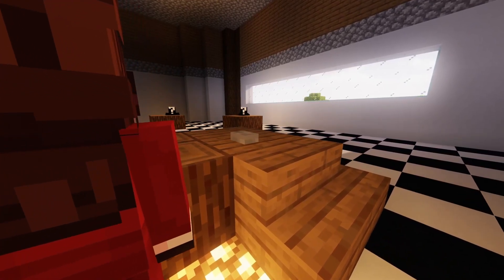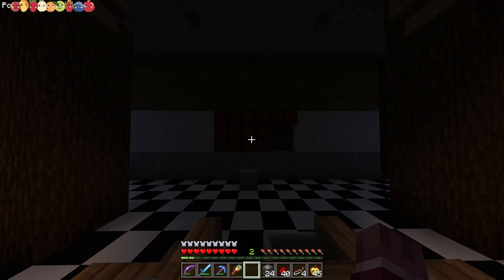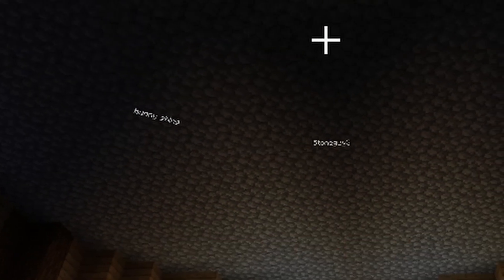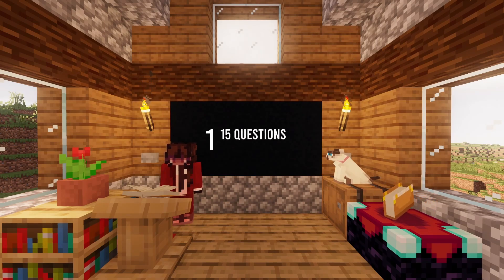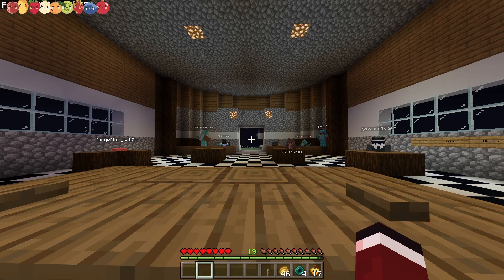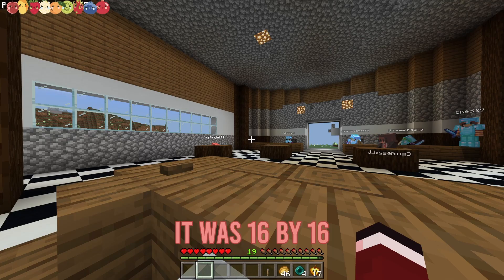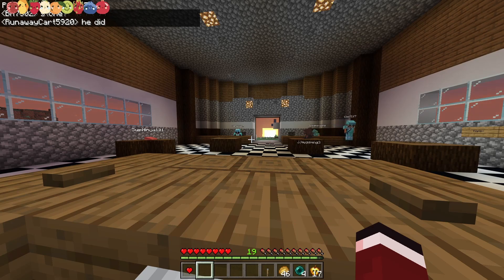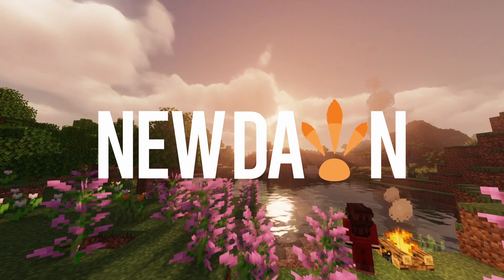Why I Betrayed My Best Friends With A Deadly Gameshow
With one click of a button, I would put the lives of 4 of my closest friends on the line... Would you press it?

If you want to watch all of this unfold go check out my twitch

Or come join the Fruit Salad Discord for all the latest News!!

Name Track:  Tensions Run High
Copyright: GOLOVACH, VOLODYMYR
Publisher: Songtrust Blvd IPI# 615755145
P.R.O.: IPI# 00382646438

Licensee:
u_x9ocrz7sev

Audio File Title:
Action Drums Epic Energetic Intense Extreme Sport

Audio File ID:
117302

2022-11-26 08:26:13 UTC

Licensee:
u_x9ocrz7sev

Audio File Title:
Cartoon Animation

Audio File ID:
110632

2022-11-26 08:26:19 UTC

Licensee:
u_x9ocrz7sev

Audio File Title:
Los Angeles

Audio File ID:
20922

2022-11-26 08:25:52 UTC